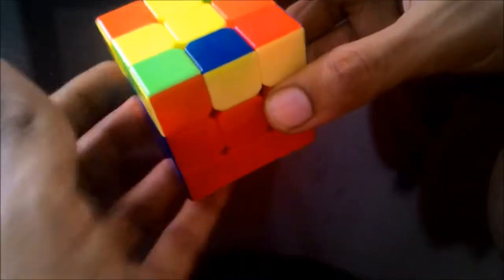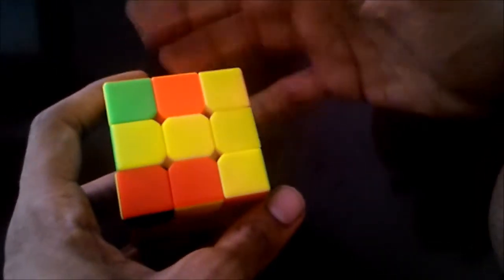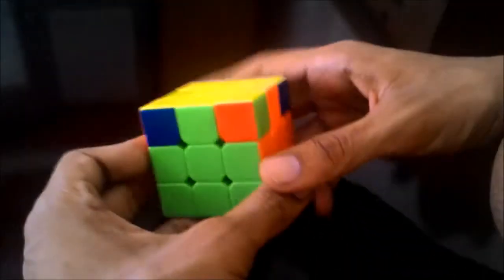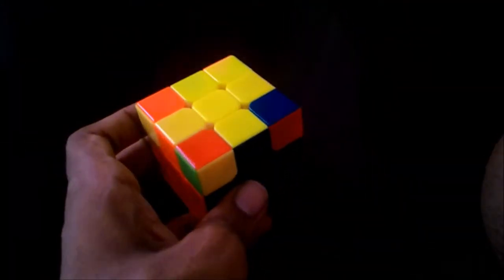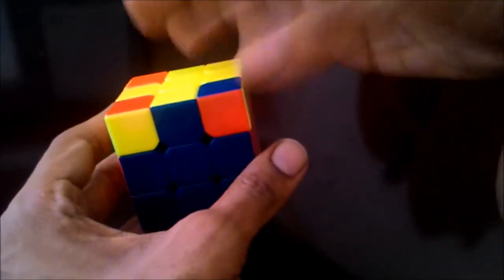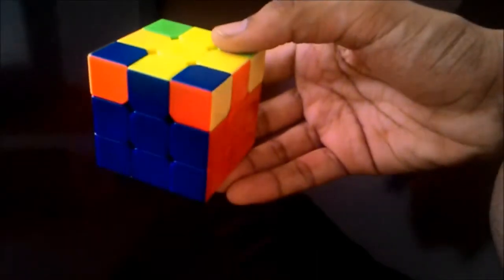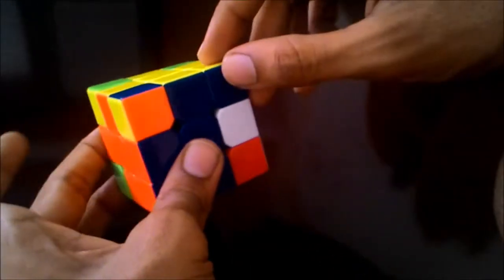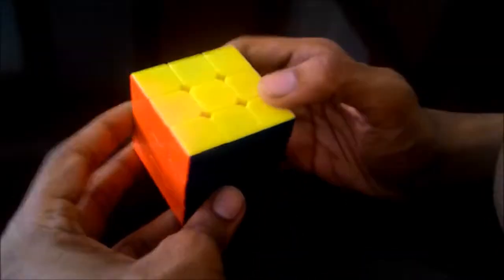How to solve a 3x3x3 Rubik's cube (part III)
This is the most easiest way on how to solve the 3x3x3 Rubik's cube in under 60 seconds !!!